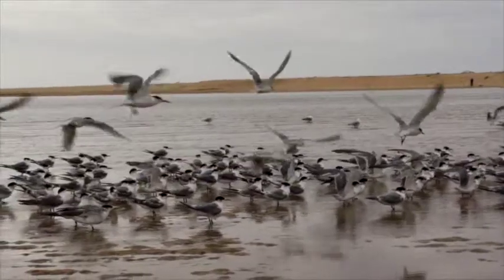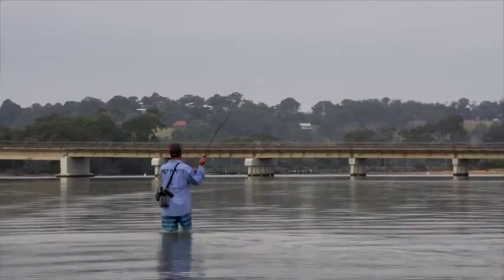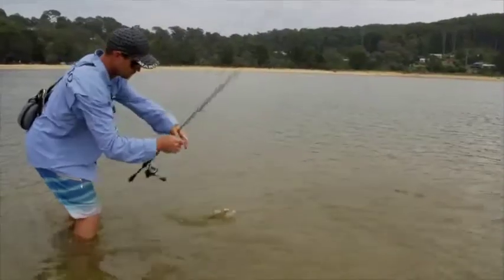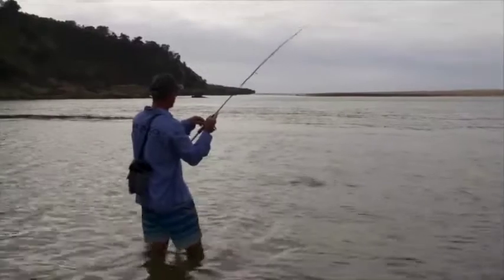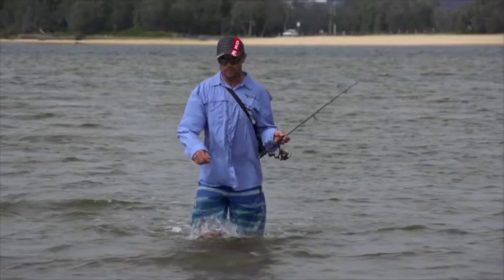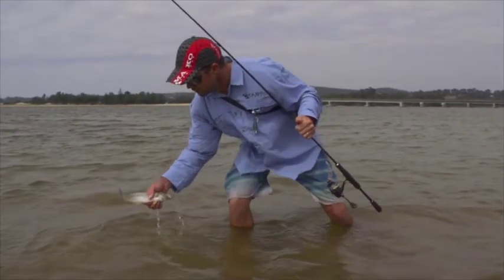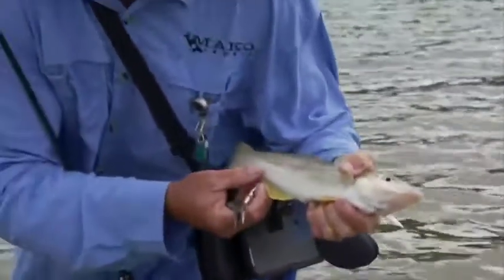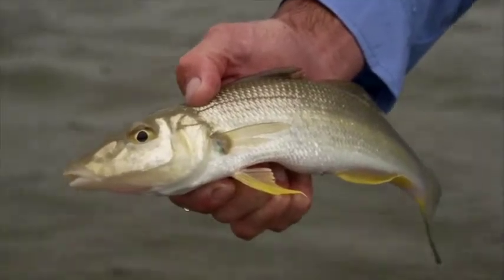How To Surface fishing for whiting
Andrew Badullovich show us how to chase the beautiful yellowfin whiting on surface lures.